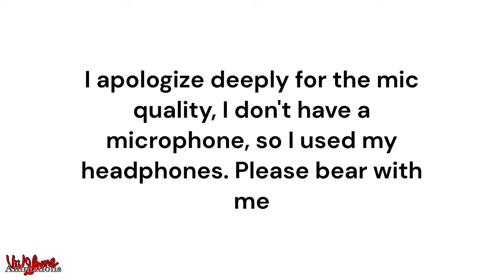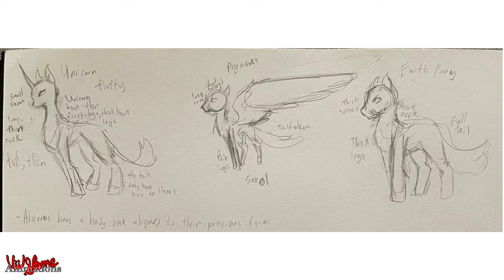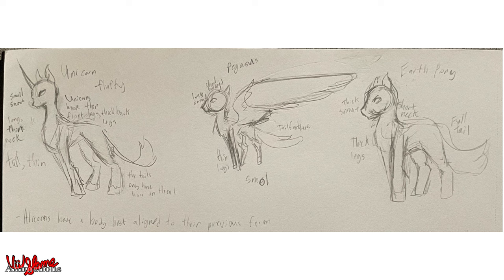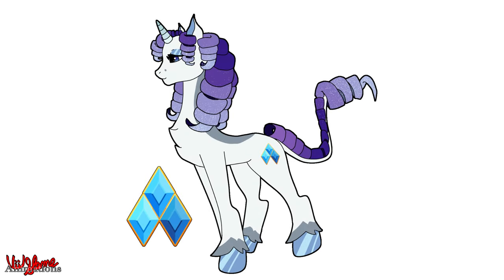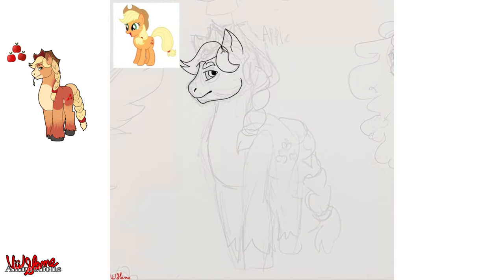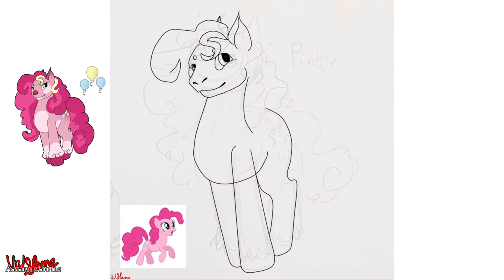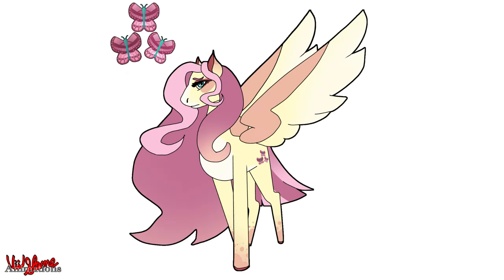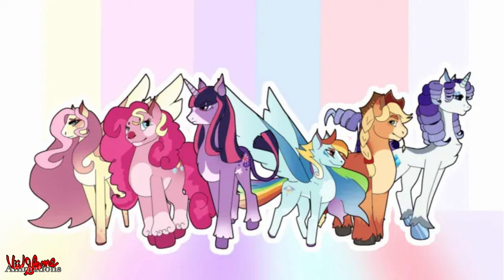MLP Redesigns From An Artist Who Grew Up With The Show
I grew up with the show, so when I saw the fandom being revived, I became excited and inspired.

But do note that the large majority of the content I make will not be appropriate for younger audiences. This video was solely made for nostalgic reasons.

Want to see more from me? There is a verification process! Reminder that Discord is 13+, I will kick and/or ban anyone under that minimum age.